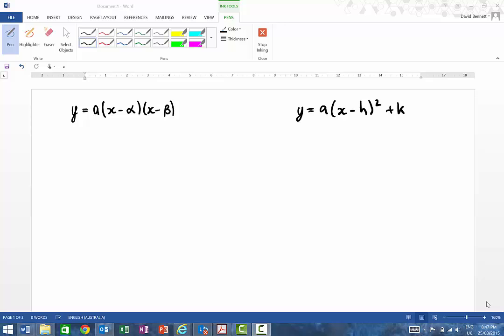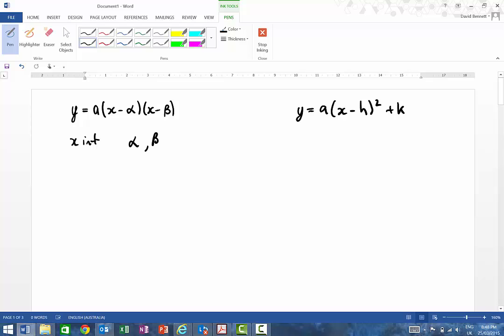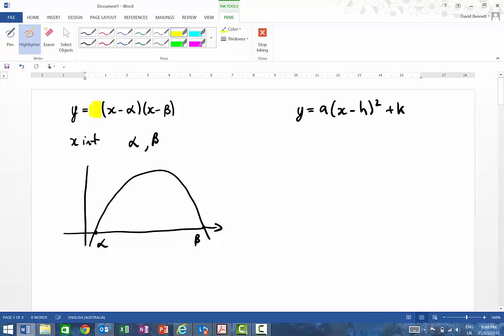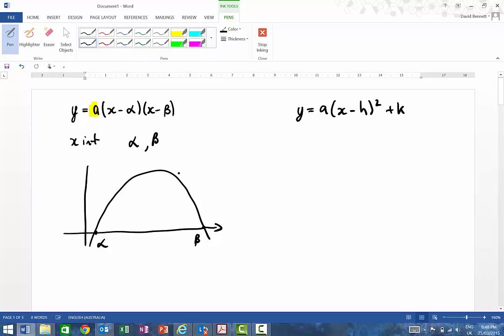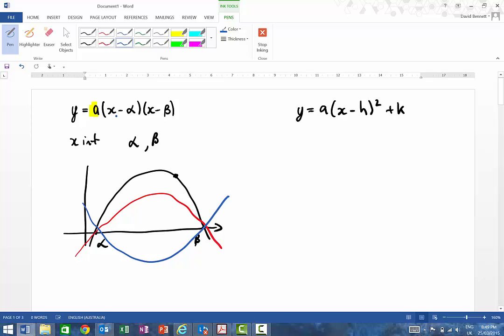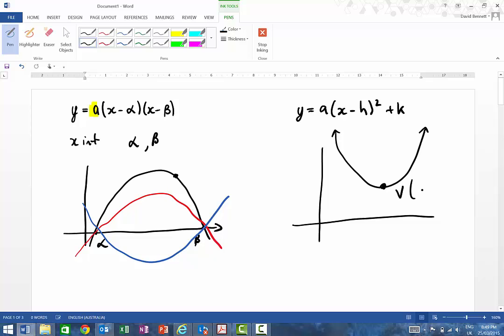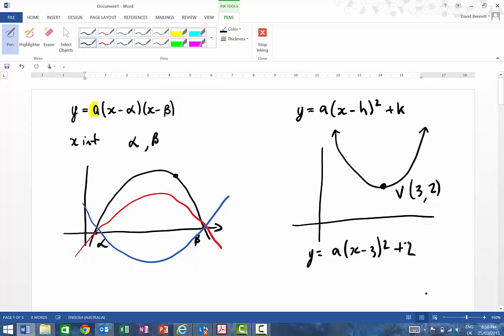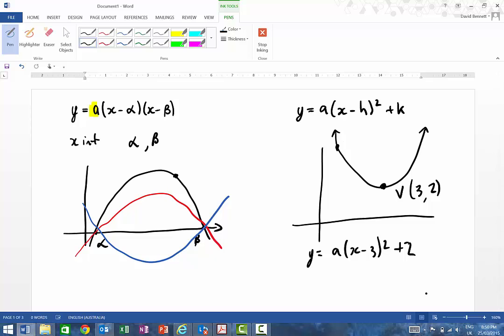Introduction to 2 types of equations